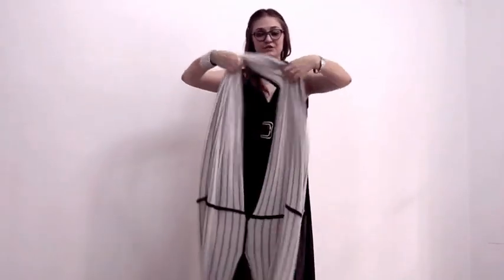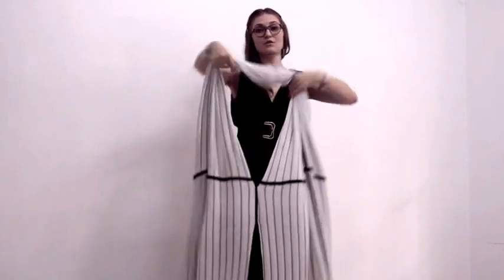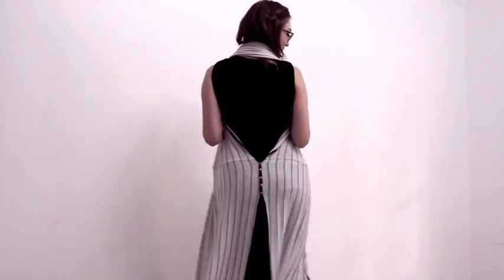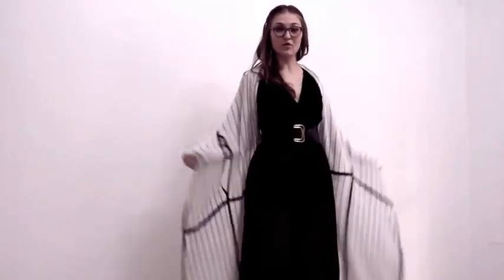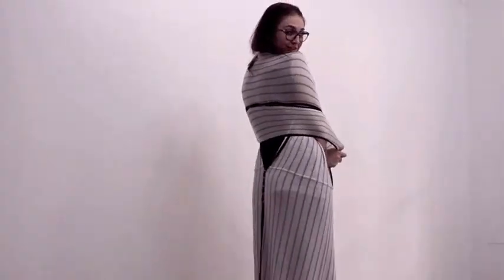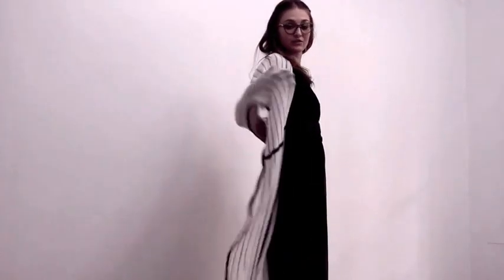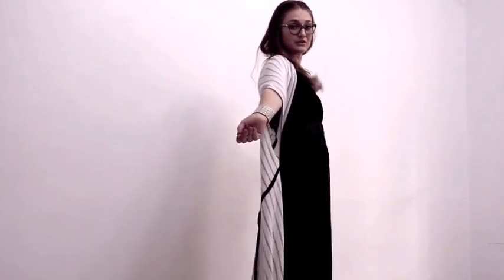How to convert a YAY Single Rose Convertible Long Cardigan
YAY Single Rose Convertible Long Cardigan has many different style and looks to convert. Every day we find new ways that hope you can enjoy as well.